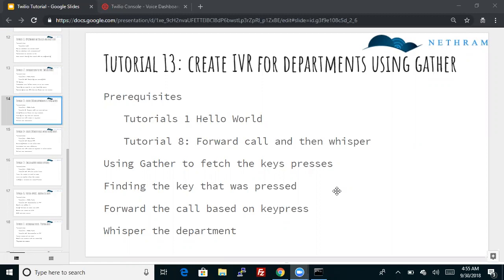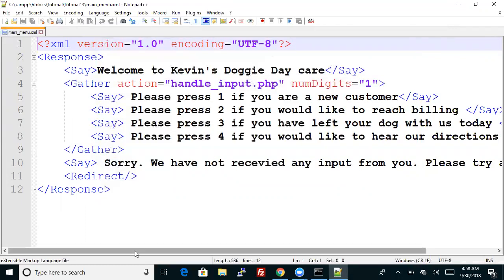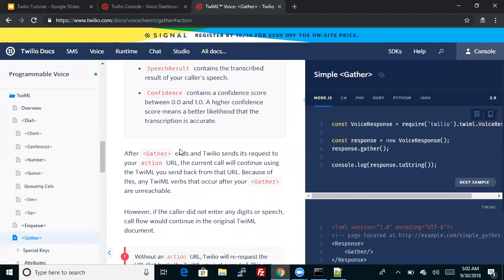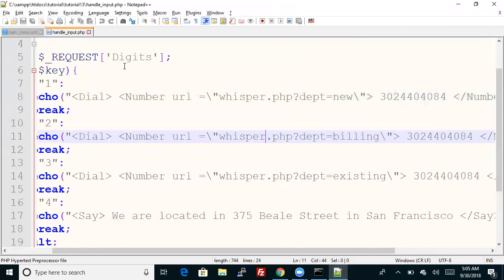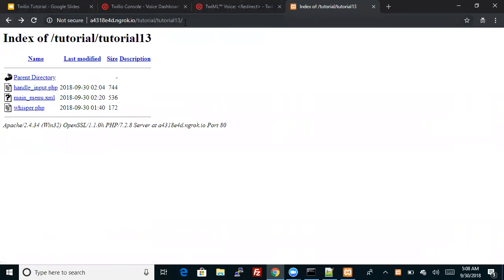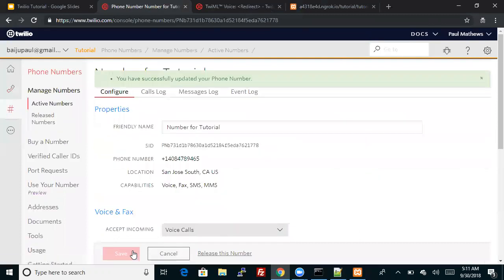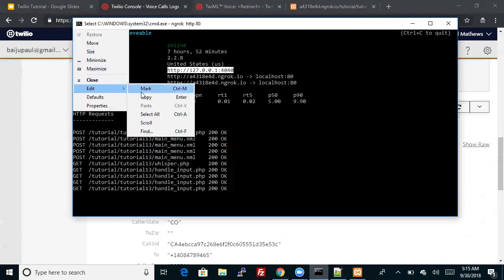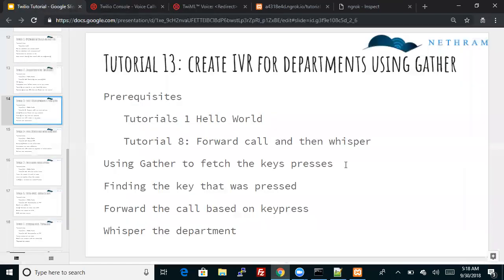Tutorial 13: Twilio create IVR for departments using Gather